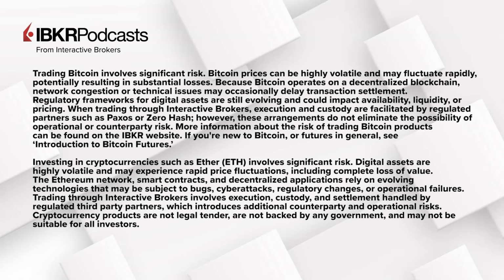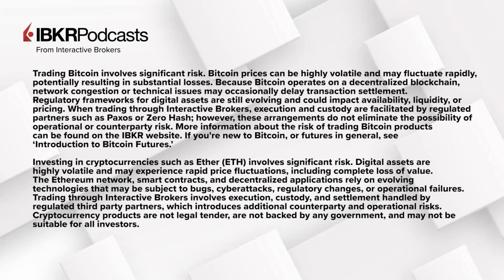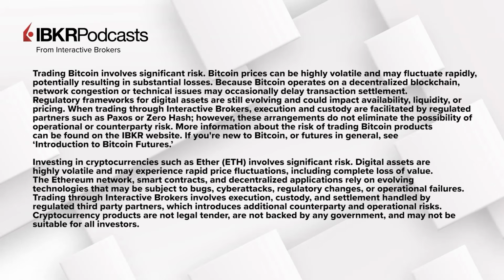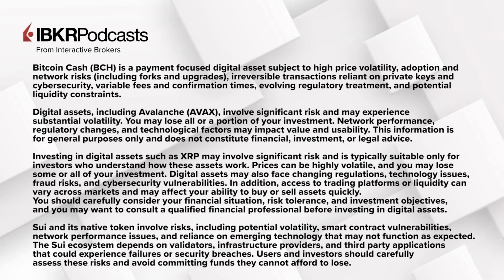Cryptocurrencies – Tech, Tokens, and Unique Traits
How does a trader or investor differentiate one cryptocurrency from another? Join IBKR’s Senior Market Analyst Steven Levine, along with Bitwise Asset Management’s Chief Investment Officer Matt Hougan, and Head of Research Ryan Rasmussen, as they discuss a host of different crypto assets, including Bitcoin, Ether, AVAX, ADA, SOL, XRP, Bitcoin Cash, DOGE, and many others. The conversation also explores the technology behind these currencies, certain unique use cases, and an outlook on the ever-evolving digital asset industry.

The analysis in this material is provided for information only and is not and should not be construed as an offer to sell or the solicitation of an offer to buy any security. To the extent that this material discusses general market activity, industry or sector trends or other broad-based economic or political conditions, it should not be construed as research or investment advice. To the extent that it includes references to specific securities, commodities, currencies, or other instruments, those references do not constitute a recommendation by IBKR to buy, sell or hold such investments. This material does not and is not intended to take into account the particular financial conditions, investment objectives or requirements of individual customers. Before acting on this material, you should consider whether it is suitable for your particular circumstances and, as necessary, seek professional advice.

Stablecoins and Tokenized assets are not legal tender, are not insured by the FDIC or any government agency, and may lose value; they carry risks including issuer insolvency, regulatory changes, operational failures, and potential inability to redeem for fiat currency. By transacting in stablecoins, you acknowledge and accept these risks.

Trading Bitcoin involves significant risk. Bitcoin prices can be highly volatile and may fluctuate rapidly, potentially resulting in substantial losses. Because Bitcoin operates on a decentralized blockchain, network congestion or technical issues may occasionally delay transaction settlement. Regulatory frameworks for digital assets are still evolving and could impact availability, liquidity, or pricing. When trading through Interactive Brokers, execution and custody are facilitated by regulated partners such as Paxos or Zero Hash; however, these arrangements do not eliminate the possibility of operational or counterparty risk.

Trading in digital assets, including cryptocurrencies, is especially risky and is only for individuals with a high risk tolerance and the financial ability to sustain losses. Eligibility to trade in digital asset products may vary based on jurisdiction.

ForecastEx is a CFTC-registered Designated Contract Market and Derivatives Clearing Organization. Interactive Brokers LLC provides access to ForecastEx prediction market contracts for eligible customers. Interactive Brokers LLC does not make recommendations with respect to any products available on its platform, including those offered by ForecastEx.

Futures, event contracts and forecast contracts are not suitable for all investors. Before trading these products, please read the CFTC risk disclosure. For a copy visit our warnings and disclosures page.

For additional disclosures please watch the end of the video.